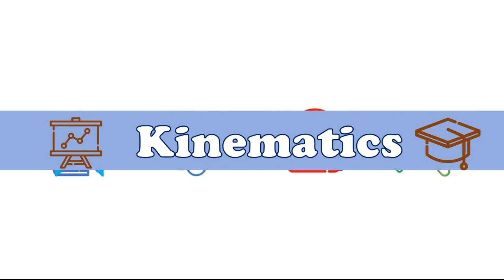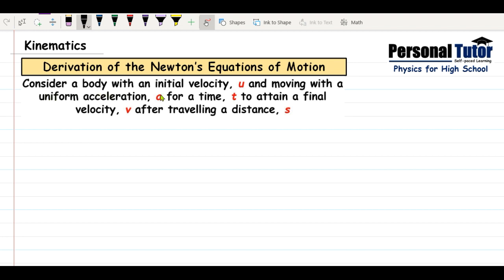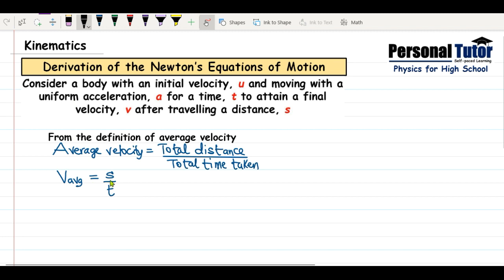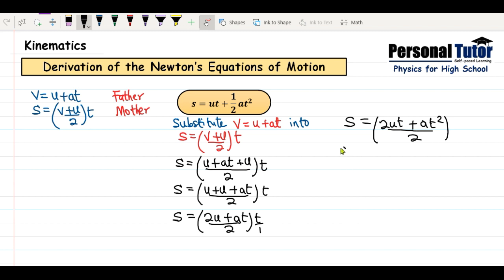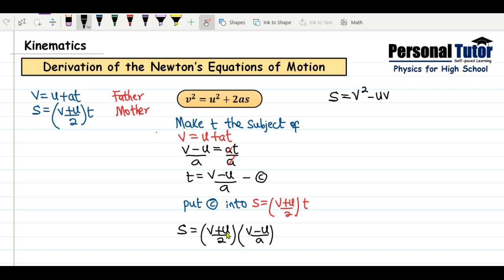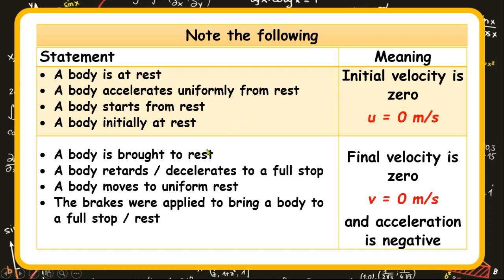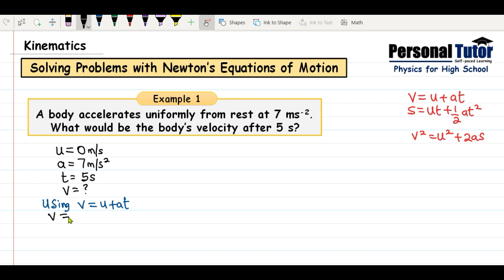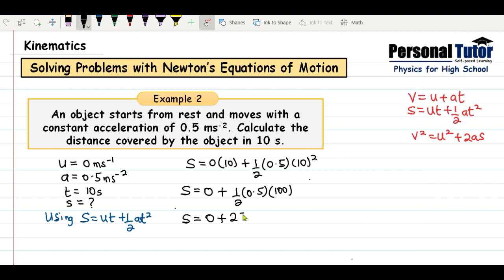Lesson 3: Newton's Equations of Motion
This lesson state and derive the Newton's equation of motion.